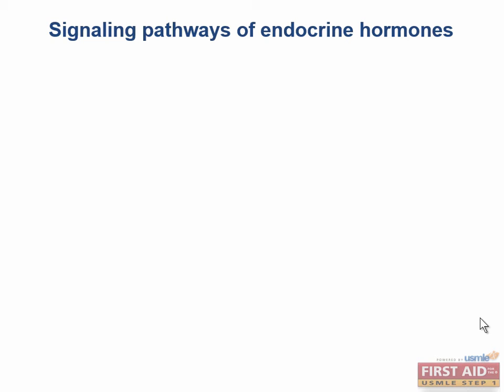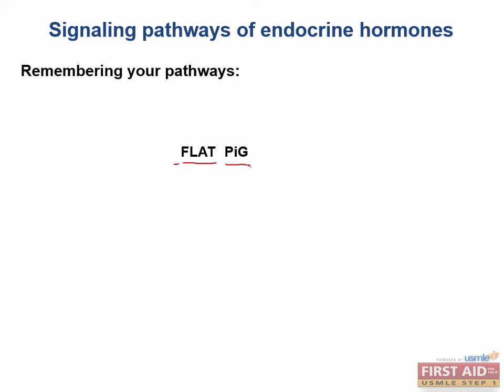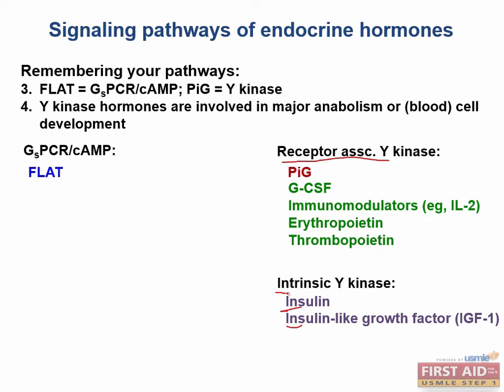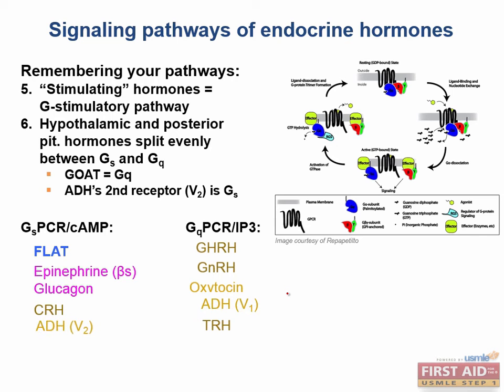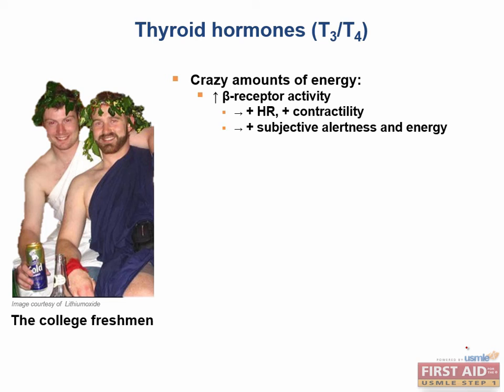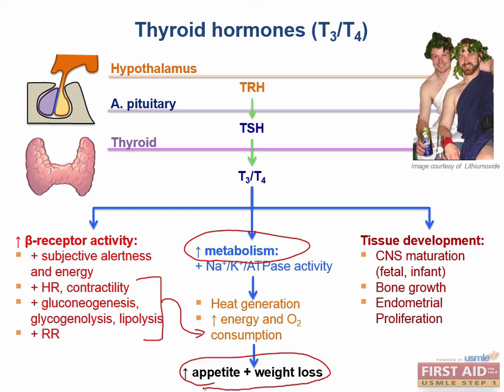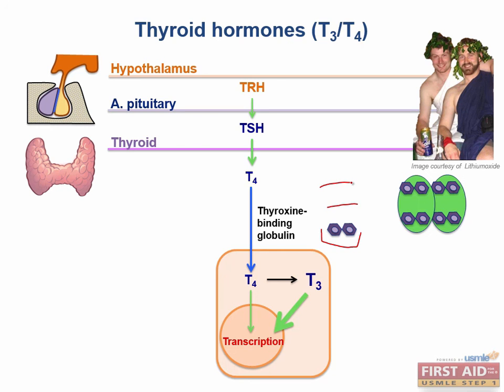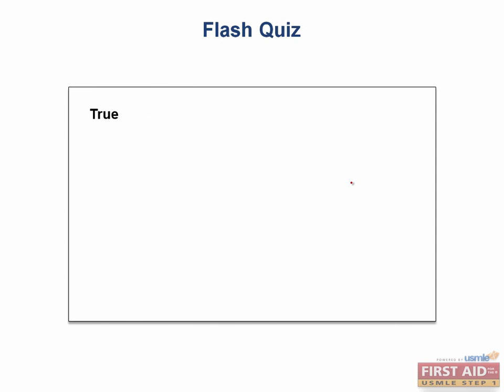Endocrine Physiology Part 5